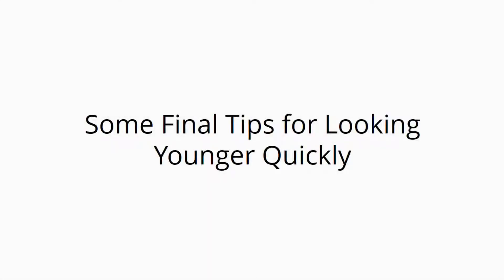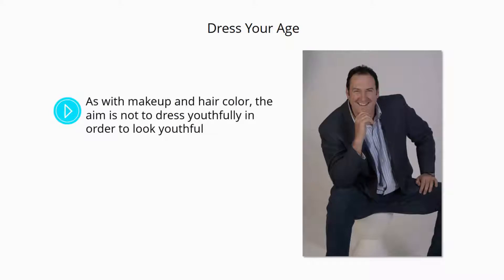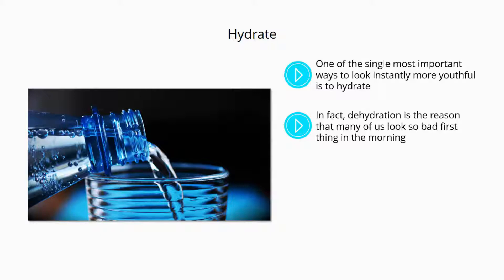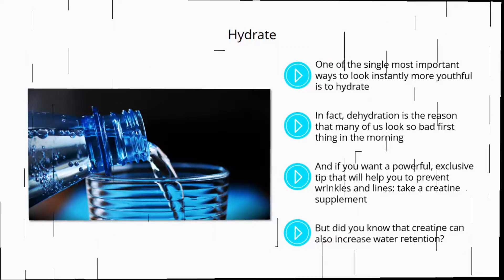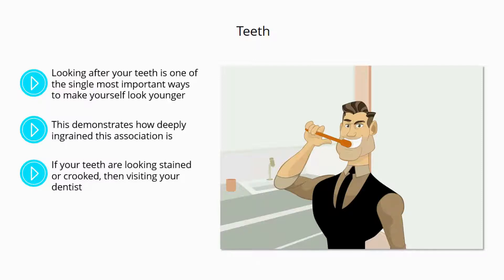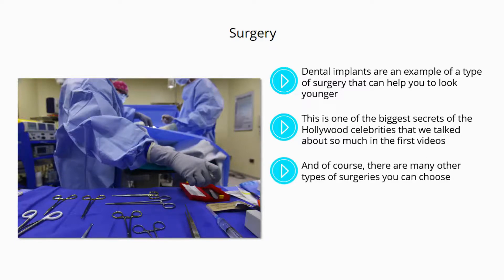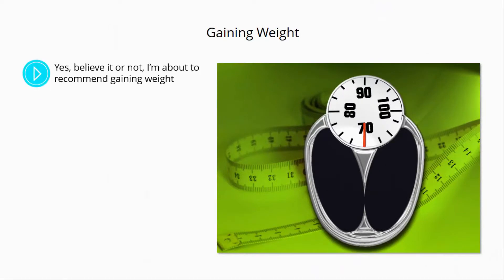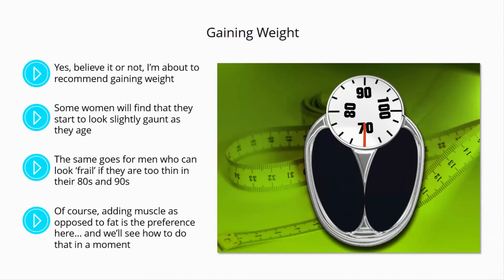05-Look-Younger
Super-Setting Young or Old, Save your joints and pay attention to your main one after your pump. FEEL the pump. Better circulation meaner orgasms. Leaner Muscle. Bedroom fitness eliminates the need for gyms and stay safe going solo. Be a MEMBER of my club and my muscle philosophy. Make love not war and be decent to others.